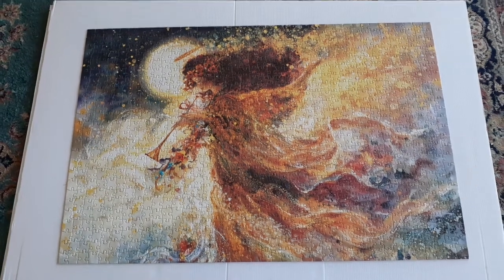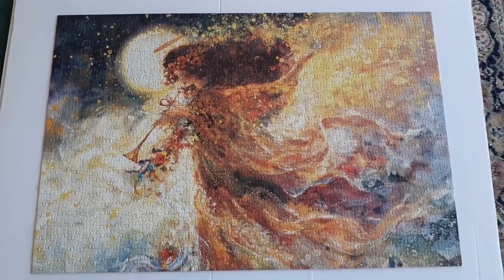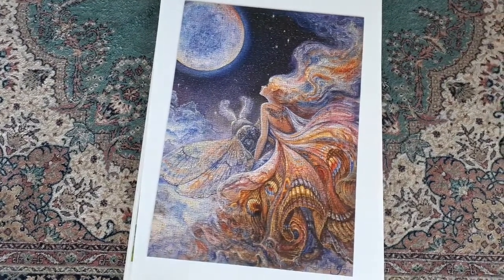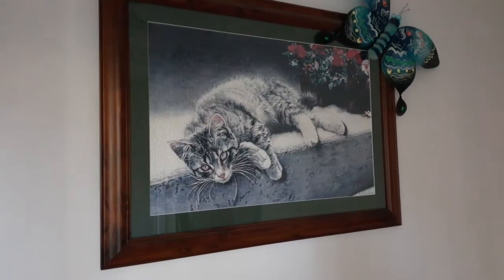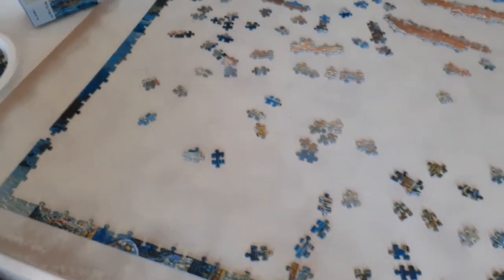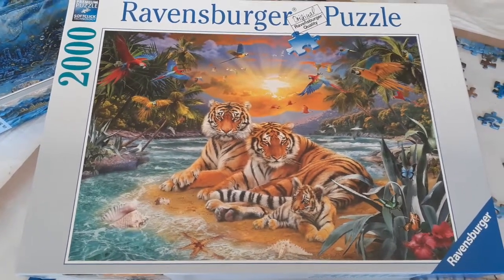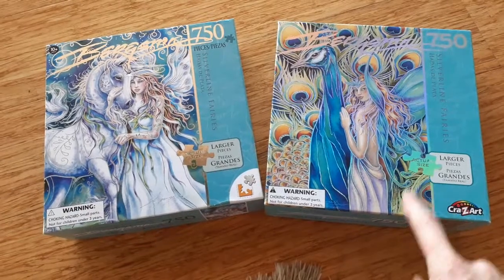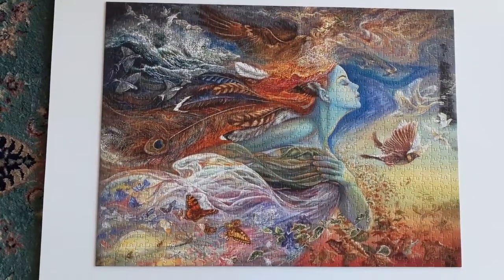Jigsaw Puzzles - A Journey of Love doing Jigsaw Puzzles - Complete Josephine Wall Jigsaws & More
I have always had a love of doing 'jigsaws' - memories of 'family time' together.
While spring cleaning my home today -  thought a would share a few jigsaw beauties I have had stored away & one very special one we had framed xx